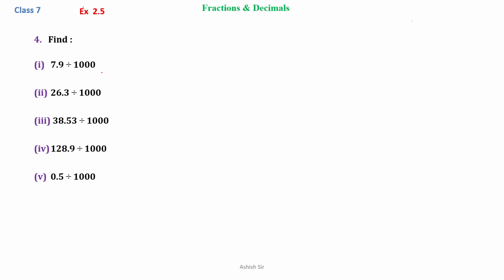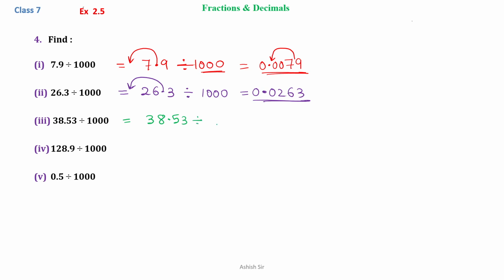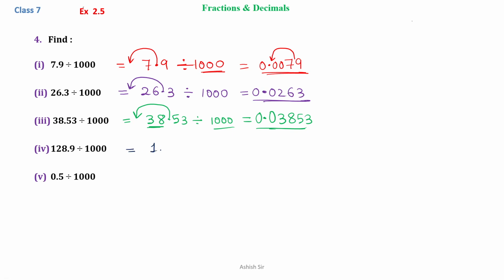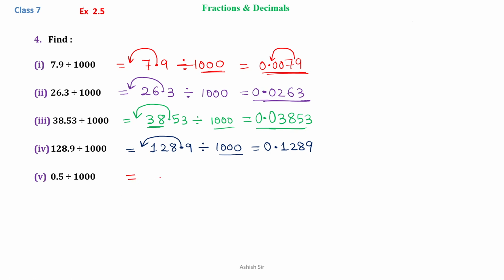Class 7 | Maths | Ex 2.5 | Q4